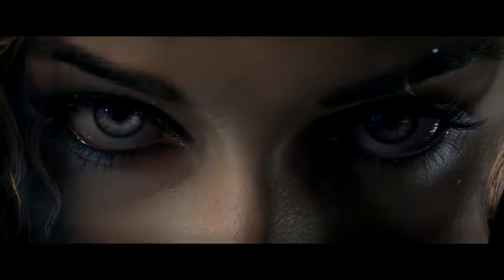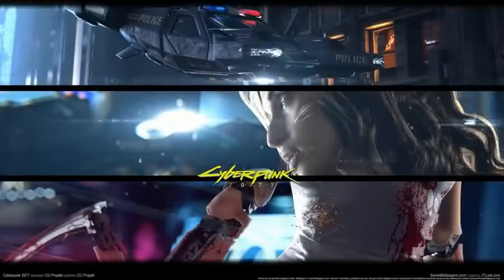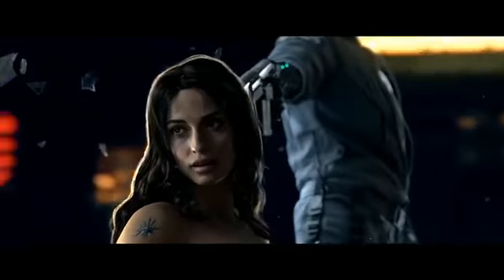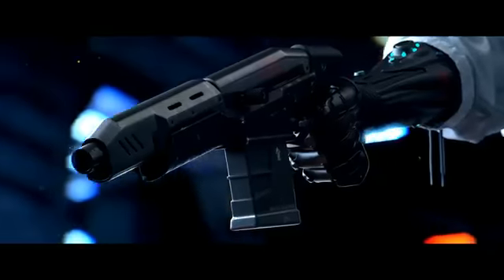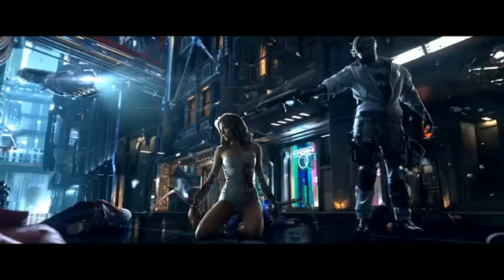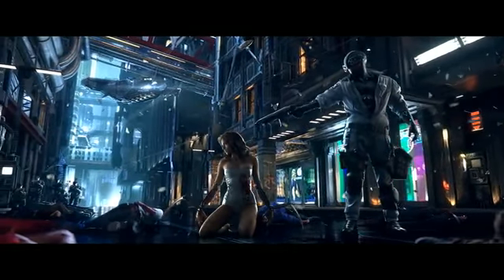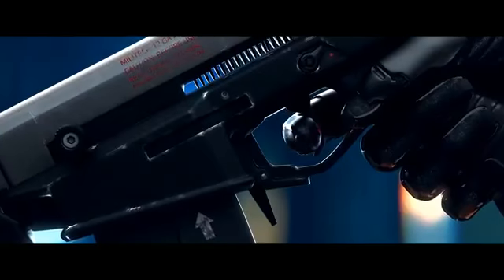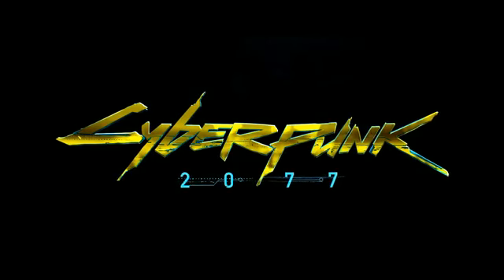PROMO CYBERPUNK 2077 Music By NEXT ONE aka Mickey Alsteen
Cliip Musical By NEXT-ONE ak Micharl Alsteen Present Teh Demo of Cyberpunk 2077